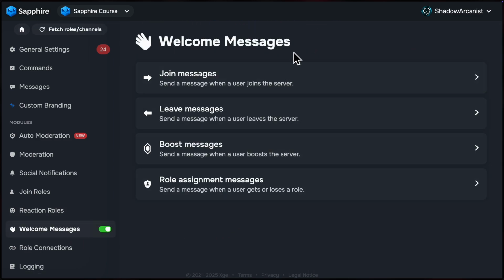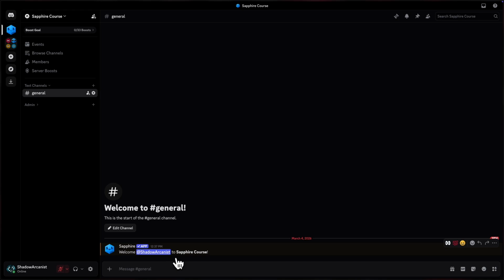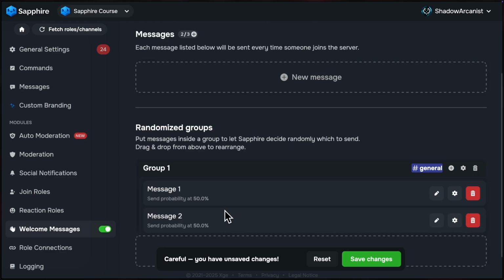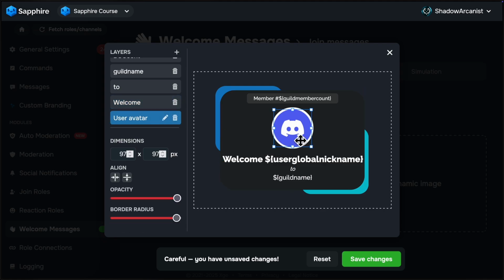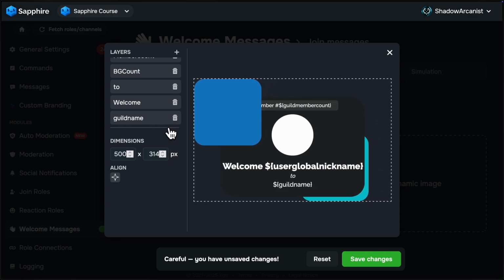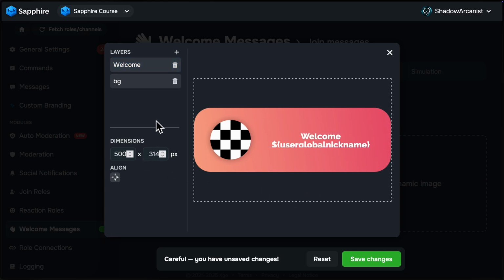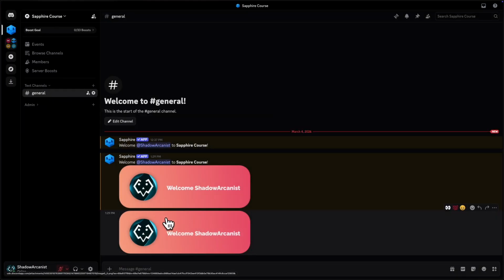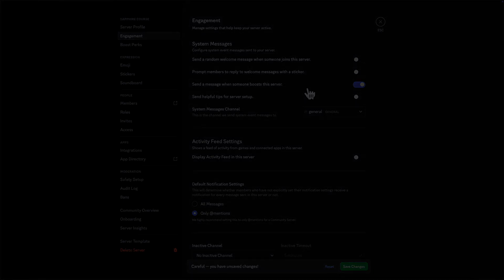Welcome Message using Sapphire Bot | Chapter 8 | Sapphire Course 2026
Welcome to the 8th chapter of the Sapphire Course! In this chapter, I’ll show you how you can setup welcome message using Sapphire.

- Creating this course takes a significant amount of time and effort, so if you found it helpful, please consider supporting us!
- You can help by sharing the course with others, leaving a comment on the videos, or donating (completely optional).

⏰ *Timestamps*
- 0:00 ➔ Intro
- 0:07 ➔ Welcome Message Explained (Join, Leave, Boost, Role Assignment)
- 0:25 ➔ Creating a Join Message Template
- 1:26 ➔ Simulation Feature
- 1:52 ➔ Template Settings & Additional Options
- 2:54 ➔ Randomized Groups & Probabilities
- 4:43 ➔ Dynamic Images Editor
- 7:48 ➔ Adding Custom Images & User Avatar
- 9:04 ➔ Attaching Dynamic Image to Template
- 9:30 ➔ Removing Text Above Image (Empty Message Fix)
- 10:22 ➔ Other Welcome Message Types (Leave, Boost, Role)
- 11:25 ➔ Booster Message Server Setting Requirement
- 11:53 ➔ Outro